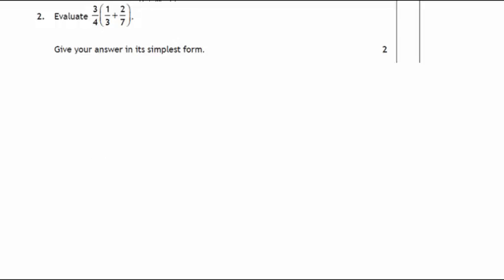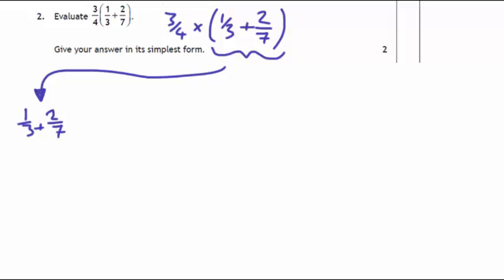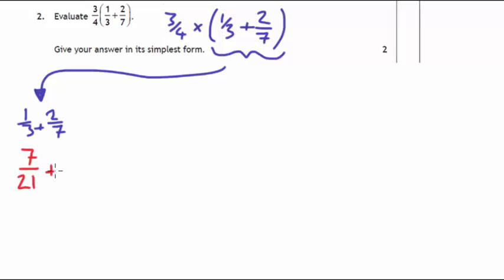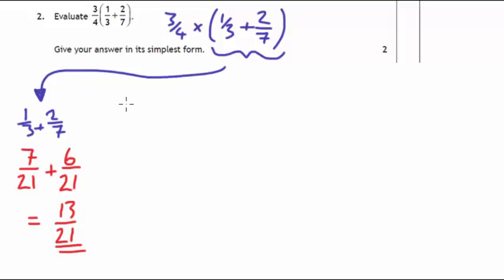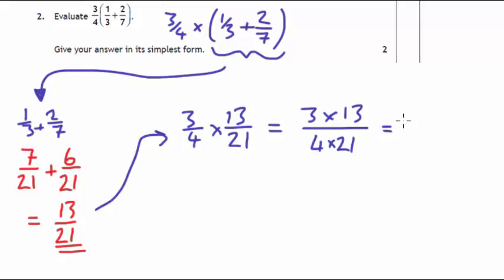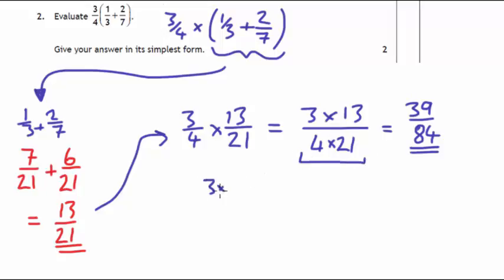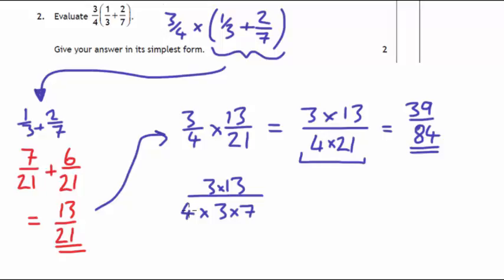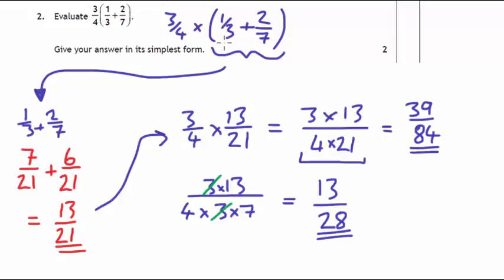Nat 5 Maths 2016 Paper 1: Q2